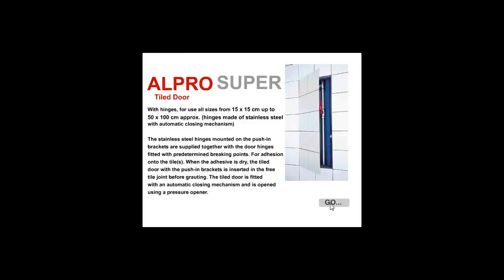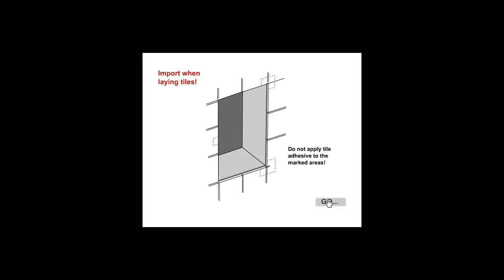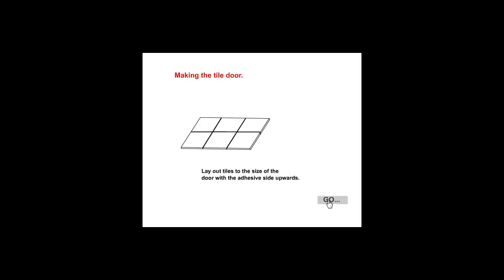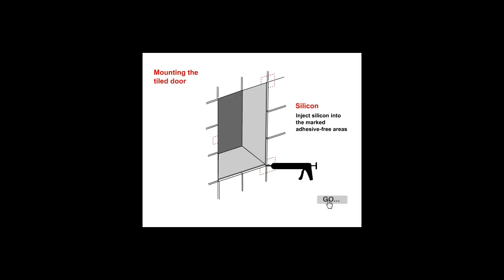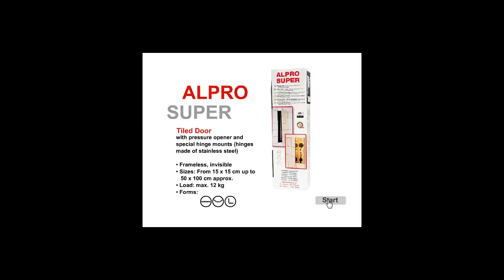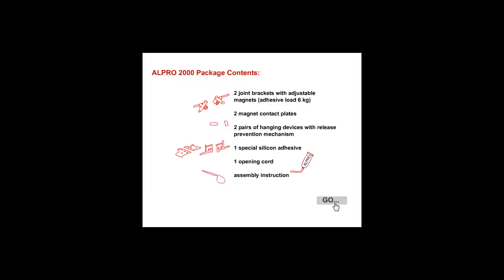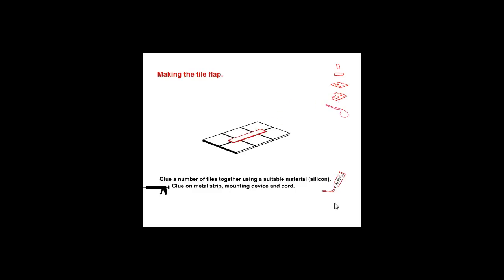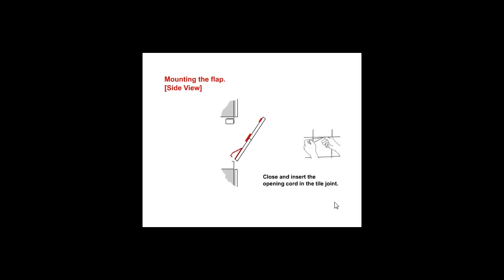Access Panel for ceramic tiles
Getting the right access panel in a bathroom or kitchen is easy from buildingmaterials.co.uk.